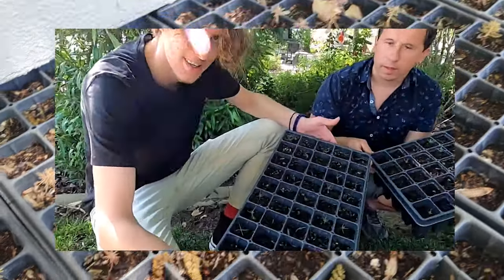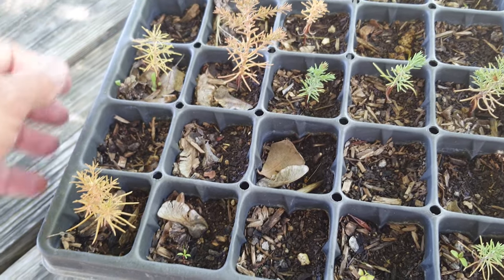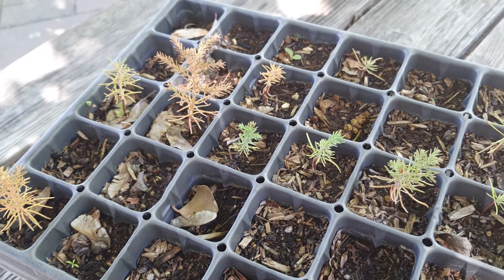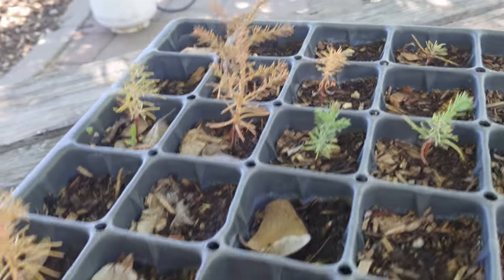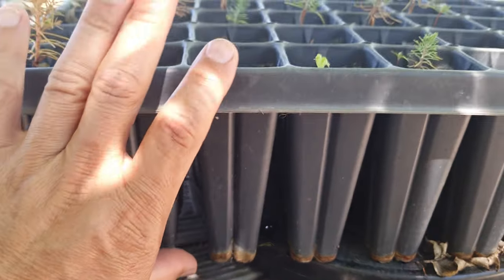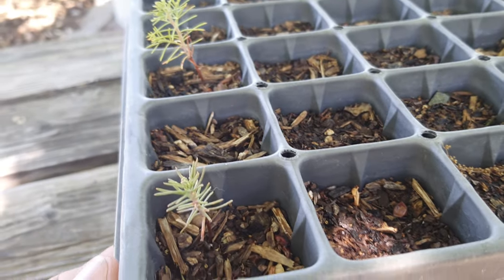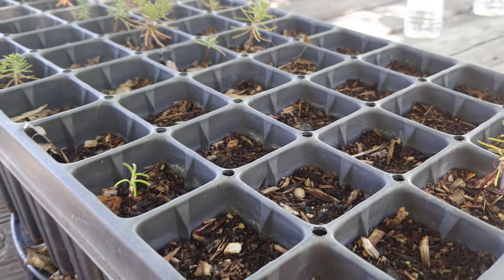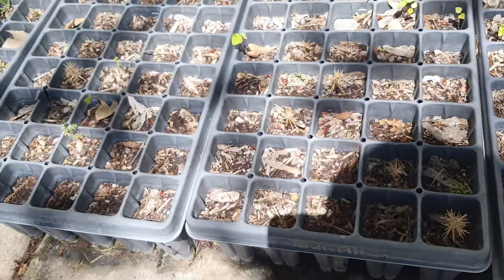Follow Up Update: We Planted 1000 Giant Sequoia Trees 🌳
Follow Up Update: We Planted 1000 Giant Sequoia Trees 🌳 One  Year Later

We Planted 1000 Giant Sequoia Trees TeamTrees.
We have decided to join the movement of team trees to make our planet a better atmosphere. Dima & Alex along with the help of little Nicodemus finished as fast as we could now the patient process begins. Giant Sequoias can live to 3,000 years, with the oldest on record living more than 3,500 years.  So If all goes well this will sustain for another hundred generations.

This Channel is Presented by Dmitriy Ormanzhi.

1000 giant sequoia trees
planted 1000 giant sequoia trees
835 giant sequoias trees left out of 1000